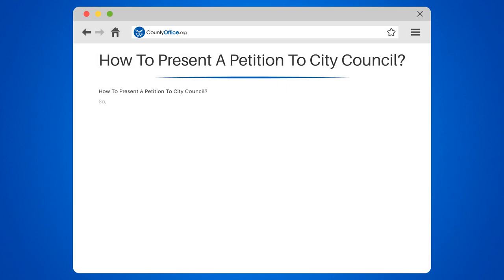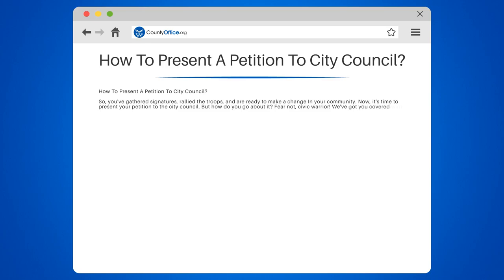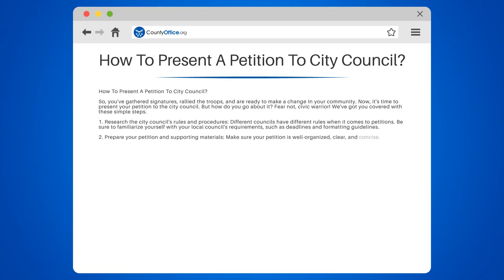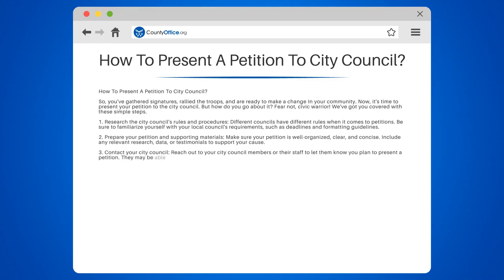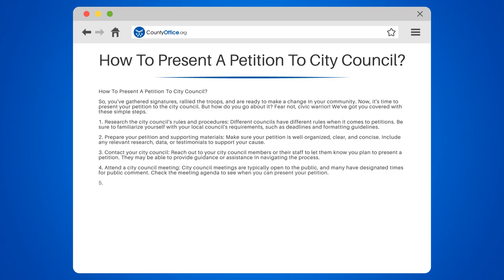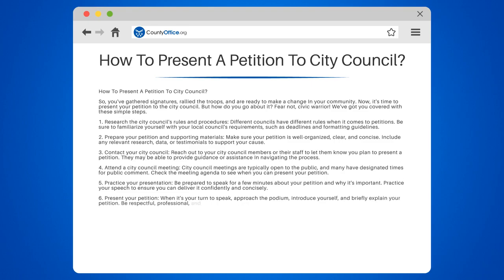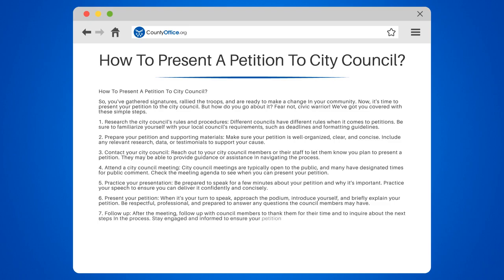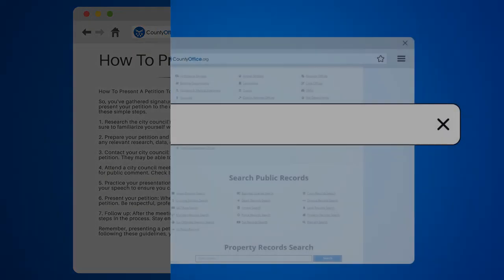How To Present A Petition To City Council? - CountyOffice.org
How To Present A Petition To City Council? Are you ready to make a change In your community by presenting a petition to your city council? In this insightful video, we'll guide you through the entire process, from researching your local council's rules to following up after the meeting.

We'll begin by discussing the importance of researching your city council's rules and procedures, including deadlines and formatting guidelines. Next, we'll delve into the preparation of your petition and supporting materials, ensuring everything is well-organized, clear, and concise.

Once you've prepared your petition, we'll explain how to contact your city council and attend a council meeting. We'll also share tips on practicing your presentation and what to expect when it's your turn to speak. Finally, we'll emphasize the importance of following up with council members and staying engaged In the process.

Stay engaged and informed to ensure your petition receives the attention it deserves by following these guidelines and creating positive change In your community.